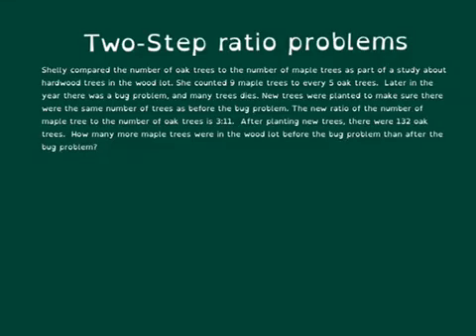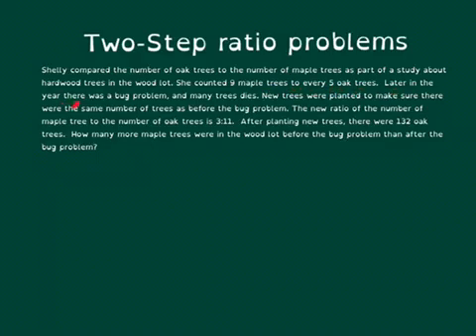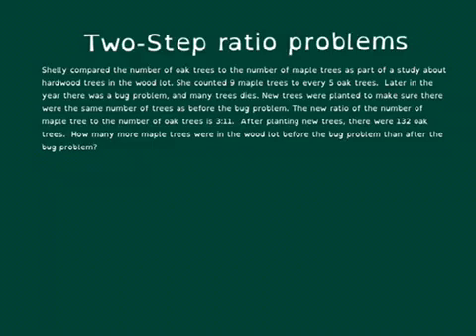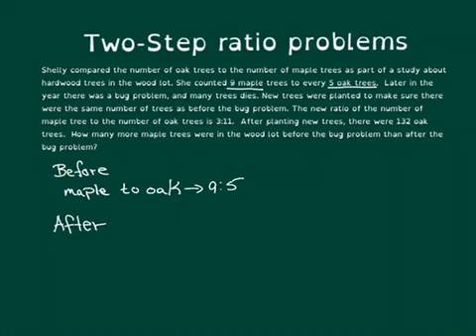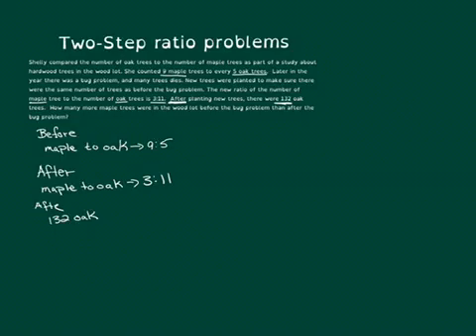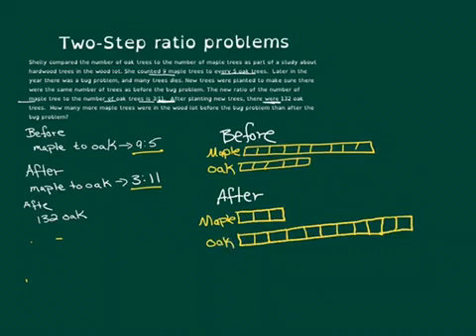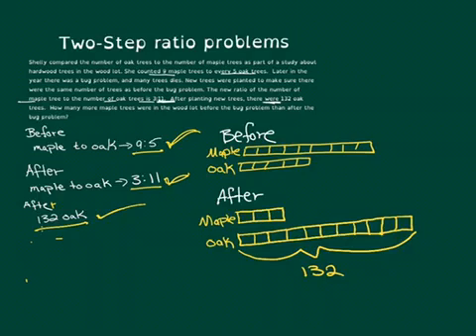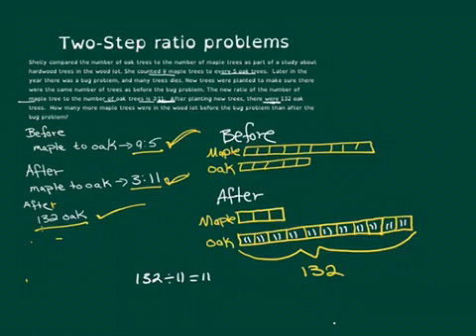Unit 2 lesson 3 - more complex